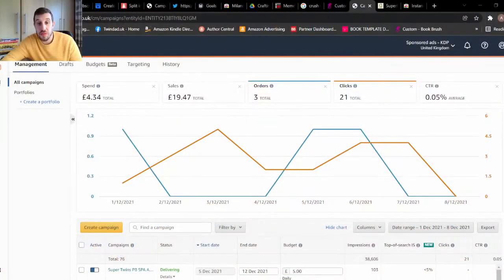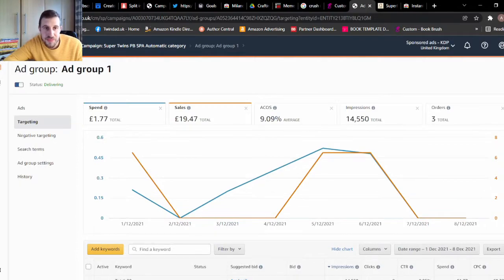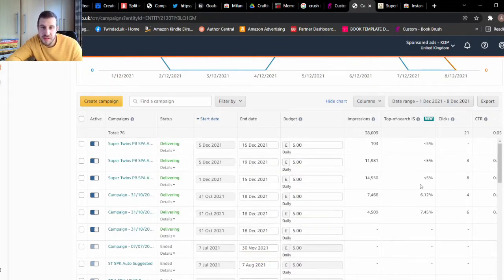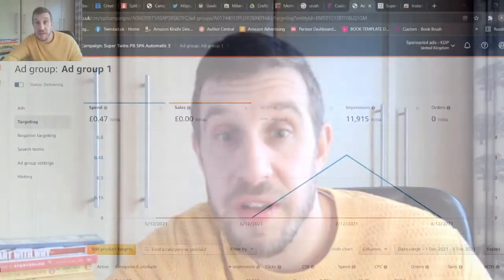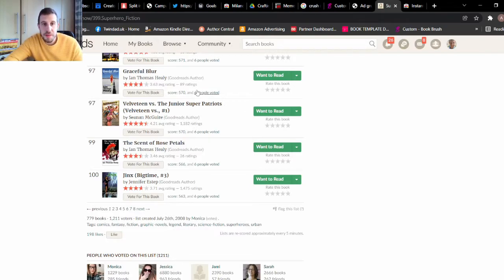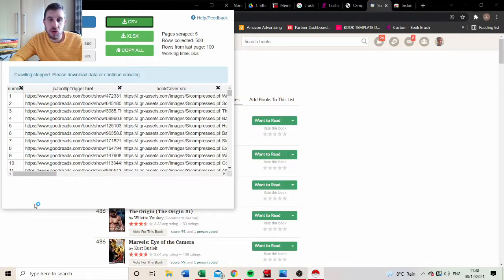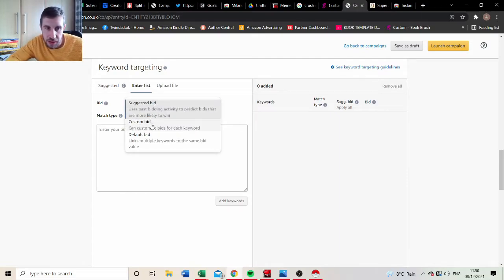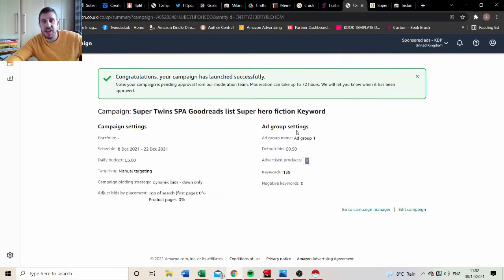Amazon Ads for Authors Part 3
Take your Amazon Ads to the next level in this comprehensive series for Authors.